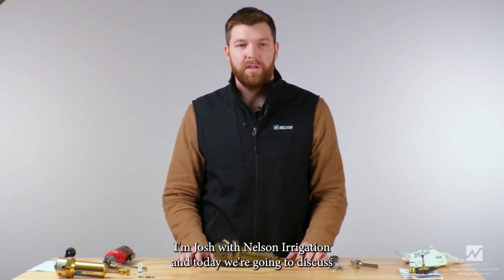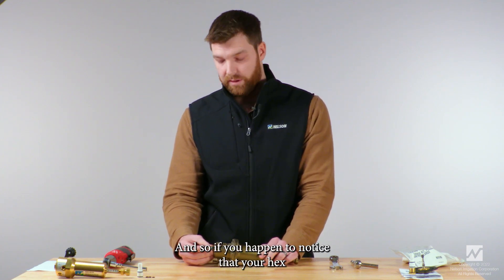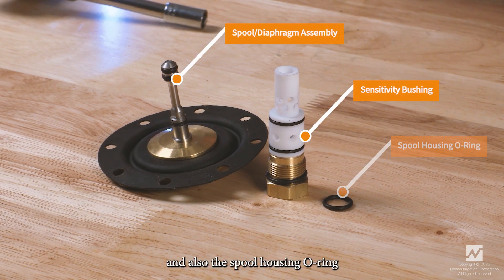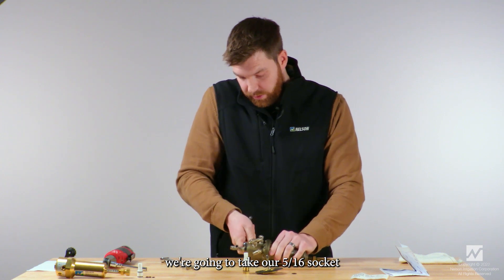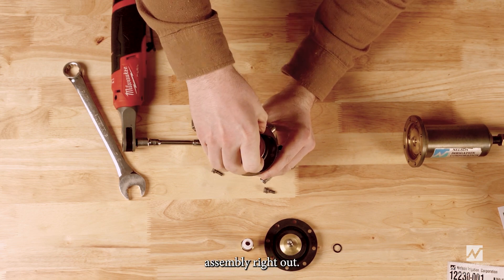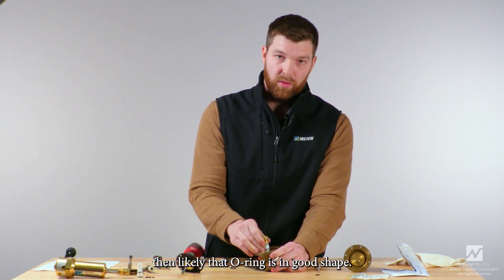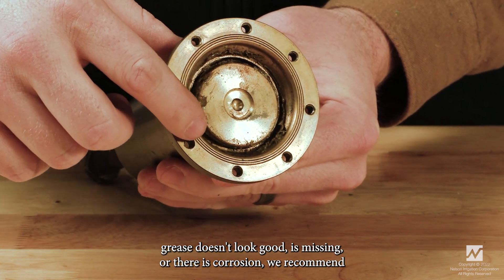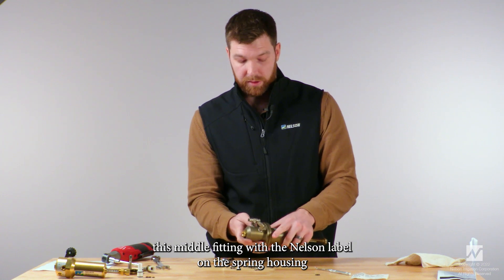Upgrading the Large Nelson Pressure Control Pilot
This video outlines rebuilding the Nelson Irrigation pressure control pilot. The Nelson pressure reducing pilot is  used in irrigation systems to regulate the pressure of the water flowing through a valve. It works by sensing the upstream pressure and controlling a valve to adjust the downstream pressure to a set level.

00:00 - Introduction
00:24 - Telling How Old Your Pilot Is/Is it Time for an Upgrade?
01:24 - Materials Needed for Large Body Pilot Upgrade
- Nelson Large Body Upgrade Kit Part Number: 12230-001
02:04 - Large Body Pilot Upgrade Process
03:23 - Removing Spool Assembly
03:47 - Sensitivity Bushing
04:12 - Checking the O-Ring
04:33 - Replacing the O-Ring
05:12 - Inspecting Spring Housing
05:25 - Reassembly
06:56 - Small Body Pilot Upgrade Parts & Process
- Nelson Small Body Upgrade Kit Part Number: 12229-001